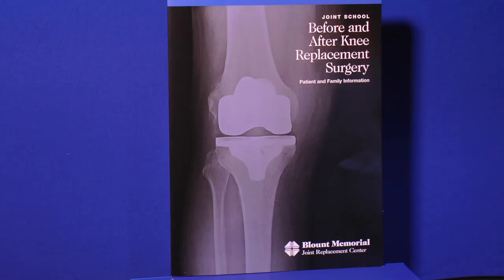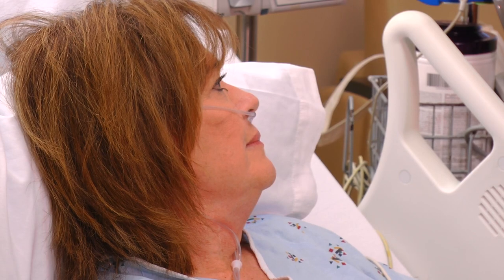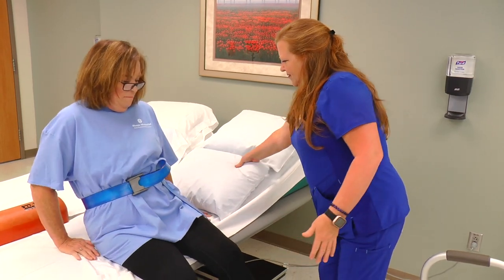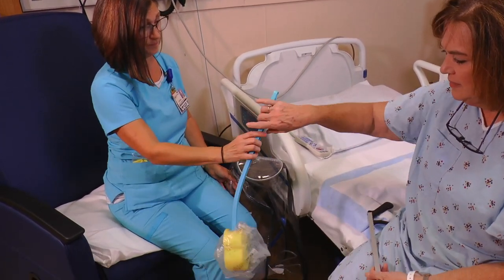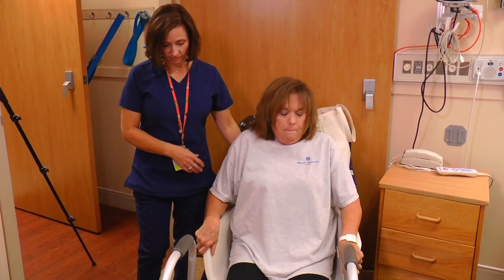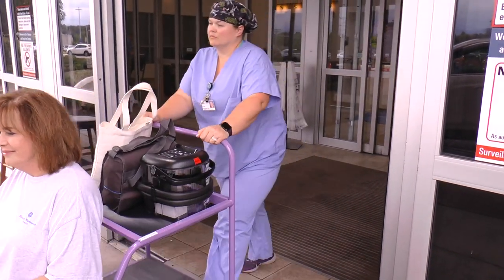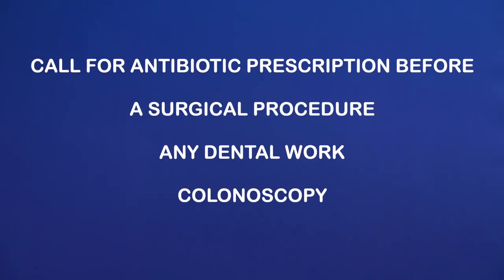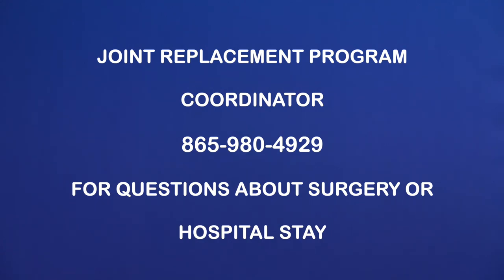Knee Replacement Surgery at Blount Memorial Hospital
In this video, patients are given an idea of what to expect before, during and after knee replacement surgery at Blount Memorial Hospital.